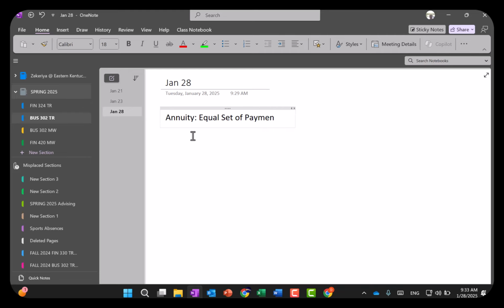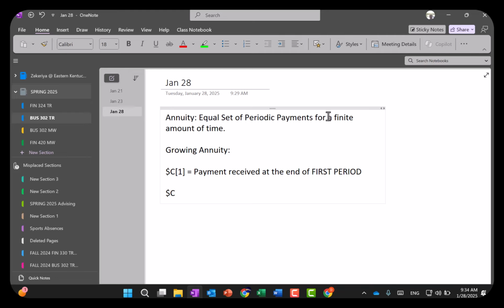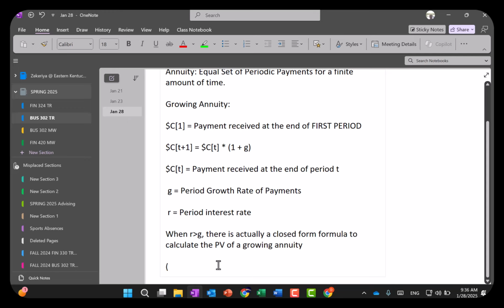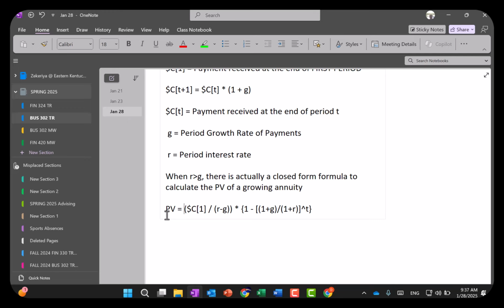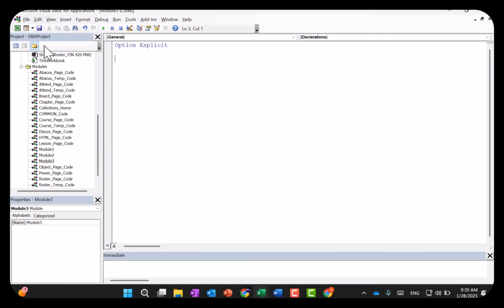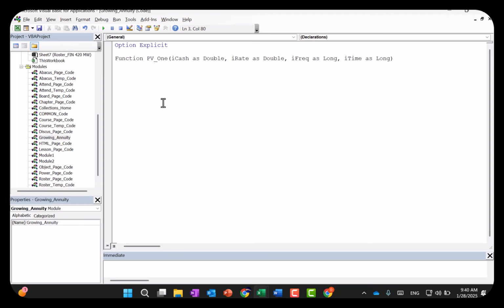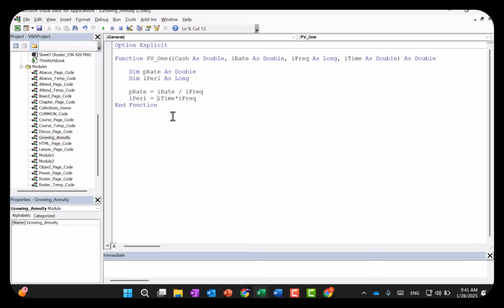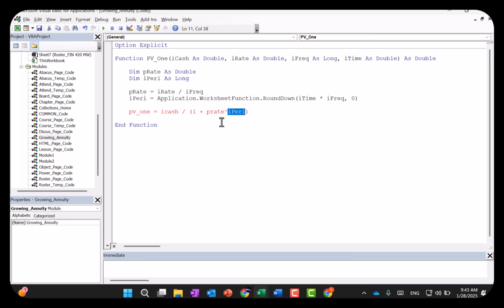SPRING 2025 FIN 324 TR Jan 28 Part 1 of 6